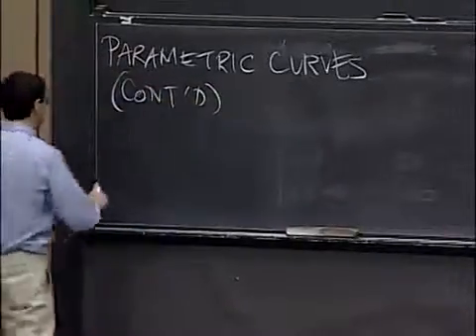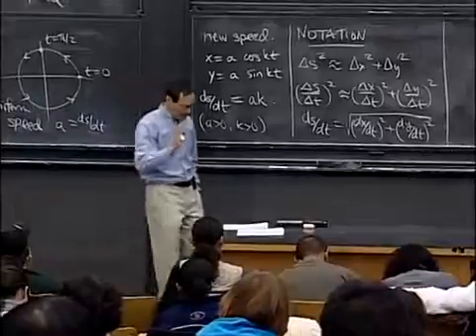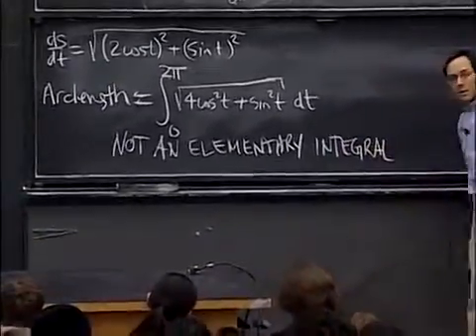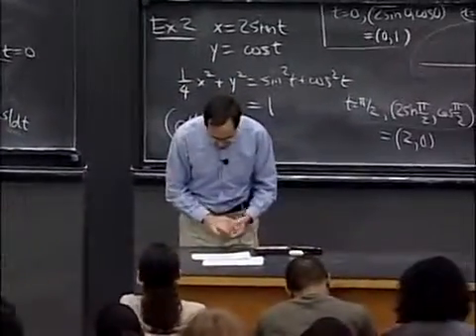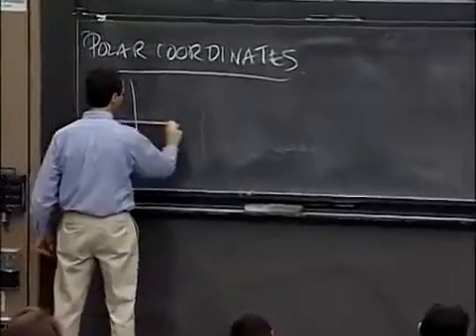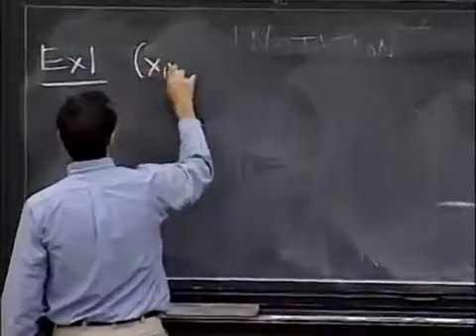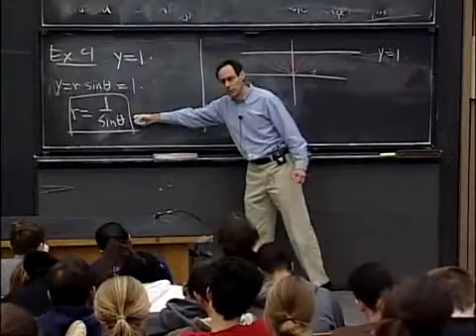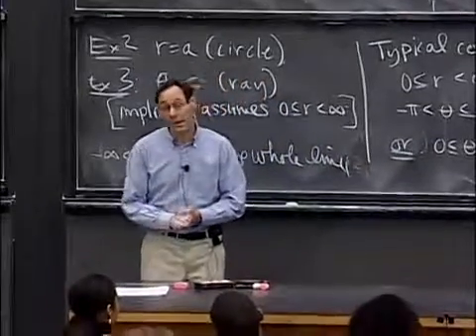Single Variable Calculus Lec32 Kopyası